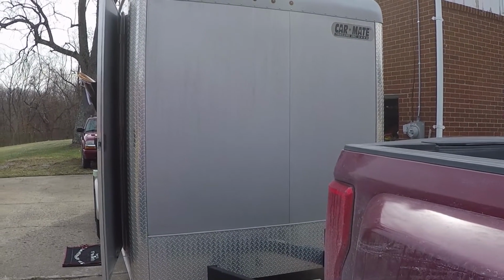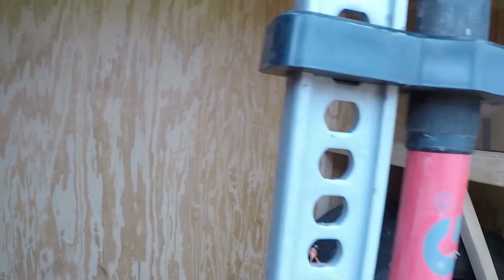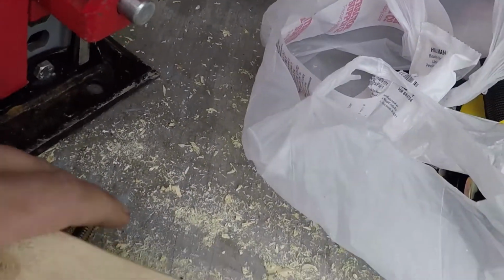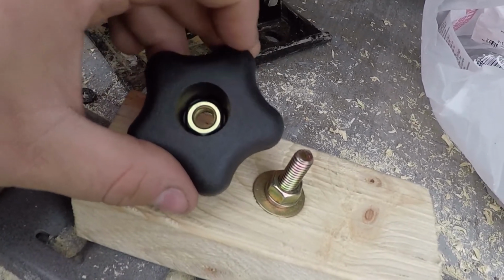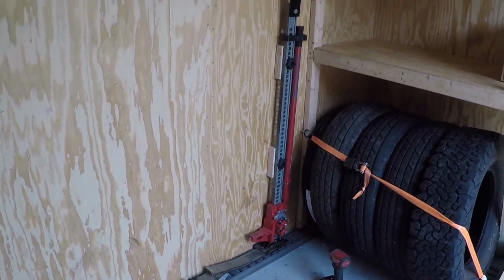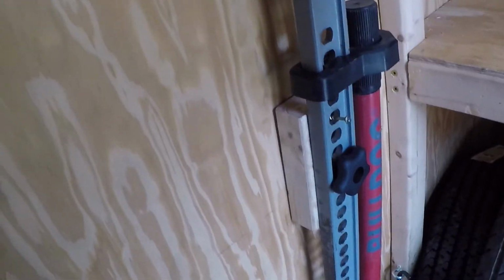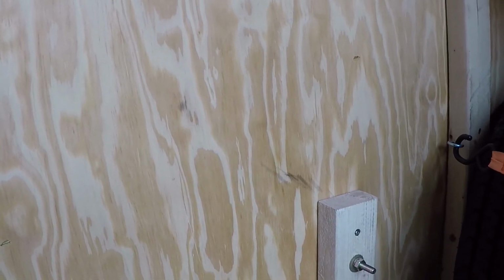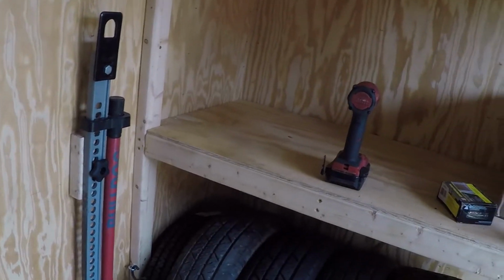DIY Enclosed Trailer Jack Holder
In this video, I show just how I made some brackets to mount our jack in our enclosed trailer. This will work for many things, just be creative and start organizing. And as always...Stay Krazy!